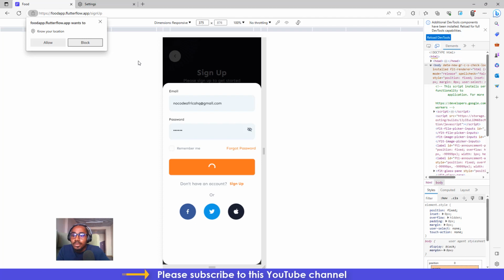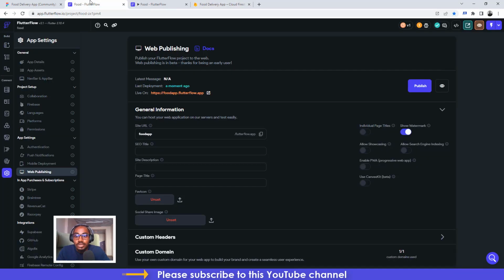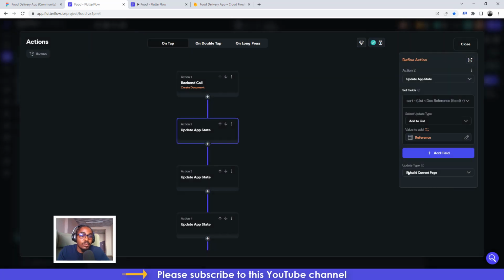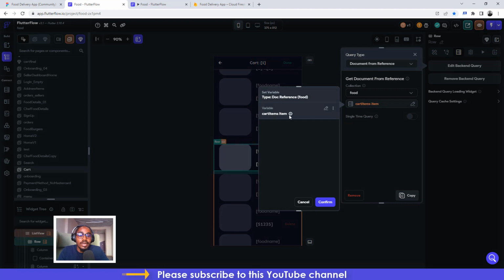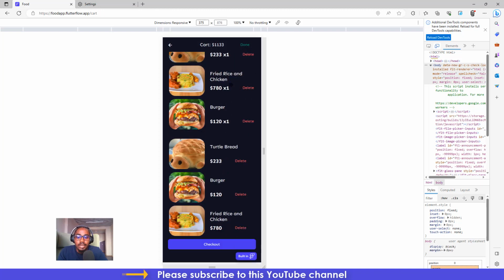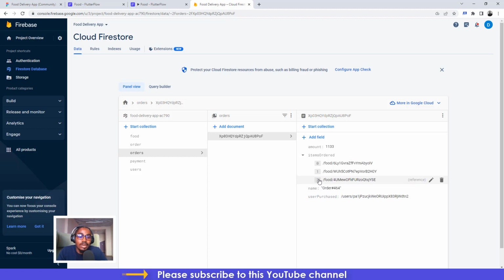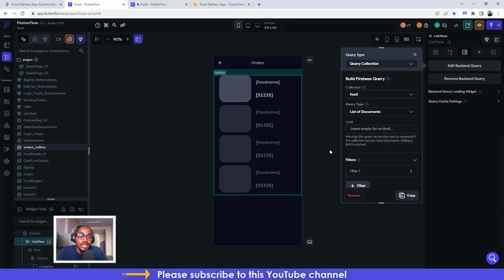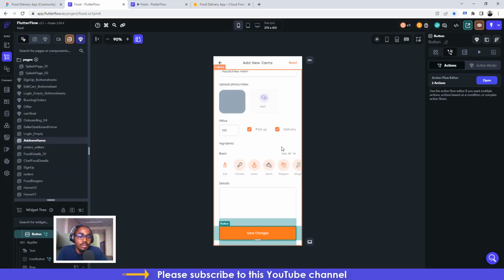Build a Food Delivery app without coding using FlutterFlow -Extra(s)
In this tutorial, you will learn how to build a Food delivery mobile app without coding using FlutterFlow and UiUx designs from Figma.